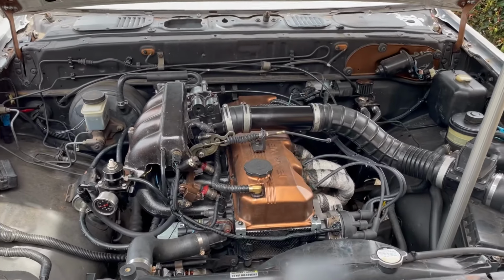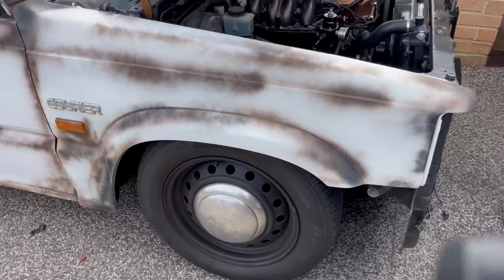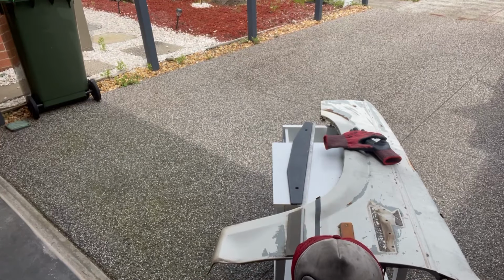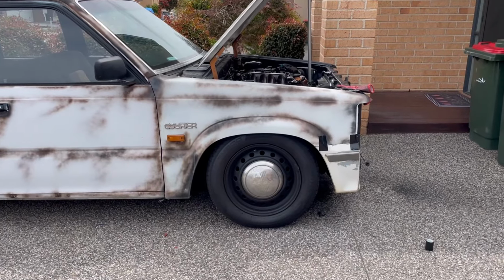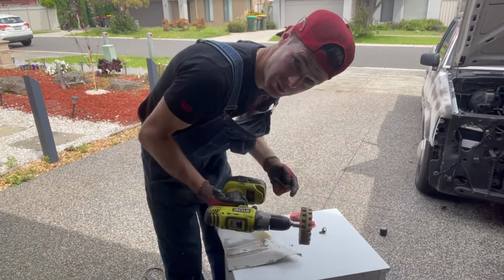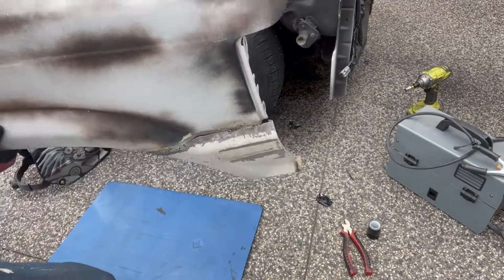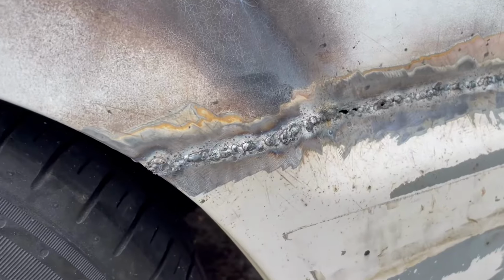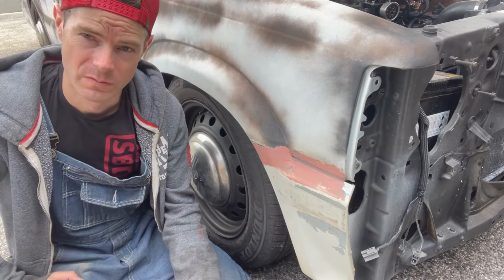Extending the front fender on Squeaky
Today I’m starting the exterior mods on the Courier, starting with the front fender

Music: Ride This Train, Musician: Robson Carver, Album: Robson Carver, Source